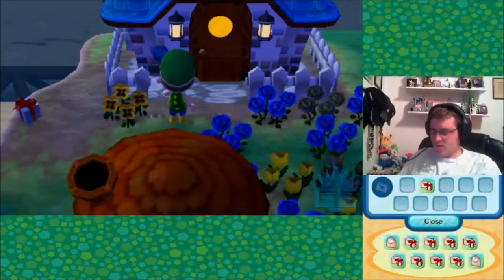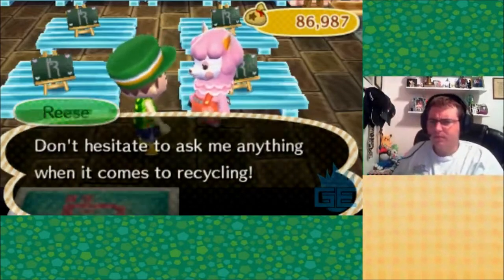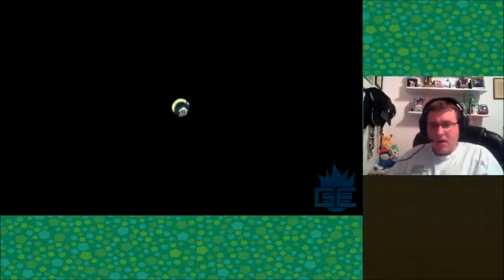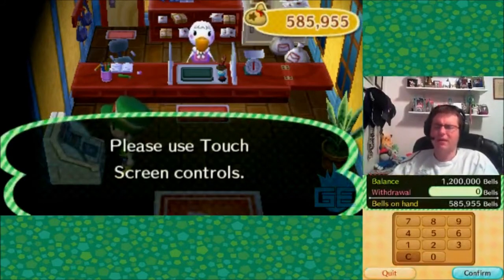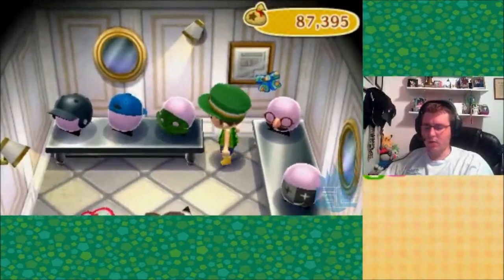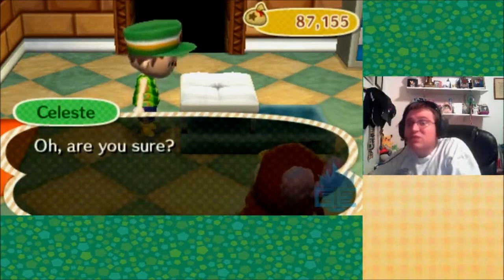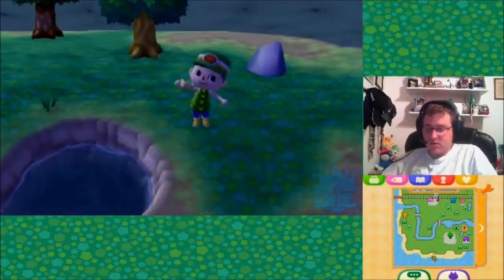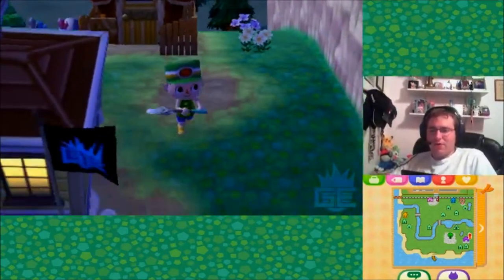Animal Crossing: New Leaf (Part 22) (Day: 6/29/2013) Luc feeling a bit better compared to yesterday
If you have a link you'd want me to use instead of the 2 above, feel free to let me know o.o and thanks again!

Okay, so feeling much better in this video (although still a little tired but not like yesterday) I did the usual stuff, but also was glad I talked to Agent S as Rodney is actually sick, and so I can start giving him medicine to make him feel better!

Also... First Gem Rock on camera! :D

My Friend Code: 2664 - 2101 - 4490 (people from the raffle add me, anyone else will NOT be added unless they are a long time viewer)

This is pretty much gonna be a "copy/paste" job still so... just a fair warning

I've been meaning to change this part cause... it's actually the first *50* people, not 20 -_- (no idea when 20 came up...) who put the "secret word" in a sentence.  (and the sentence can't be something dumb like "I am using "the word" in a sentence" or anything simple like that.

Note: The sentence does NOT have to be Animal Crossing related and the sentence HAS to be said in the comments section. (PMs will not be counted)

The choice of what you can win are the following items:

January - May DLC items (currently unavailable anywhere except Japanese and some in Korean versions of the game)

Campus Notebook series (This is a Japanese exclusive Spotpass DLC item that was originally obtained via through Japanese games during a March through April Weekly Spotpass)

2 Blue Roses (These are going to be worth a lot to some players as these can take literally 2+ months to get depending on your luck, just don't let one of them die before they can produce more!)

[Coming Soon] 5 items in my Catalog (I don't want to do this one until my English copy recieves more items in it, so once I feel I have enough I will definitely be adding this to it.

All raffles (including this one) winners have until June 30th to PM me letting me know they won. (This will give time for everyone to get the game)

However, once the June 28th raffle comes, winners have 1 week afterwards (Pretty much until the following Thursday).

Anyways, I think I explained pretty much everything there is to know about the new raffles and again, these will start on the day of release, followed by every Friday afterwards.

Ok, so this is my more descriptive list that I was talking about yesterday or so. (as far as when this video was put up)

People that have received their raffle items so far:

Roxie Prince
BranDexterXtreme
MayorTears
Steven Campbell
luckystar019
Lizzyluvsanime
PokePayton
lovelypuff9
Solarman87
Yandont (6/9 winner)
James Marchant
Eichidav
Annie Thomas (6/14 winner)

People that have not gotten their prize BUT I have their friend codes:

NightraWolf
Ed Redding
Liz Sanchez
MrFreudb

People that I haven't gotten their friend codes from yet:

Karina Howard
MrStacyVideos
ThronicTube
Leaisme7
Satoru
Ninstroyer
Judy Xiong
AnimeGamer15 (6/21 winner)

Pretty much if you have kept in contact with me, you are safe from losing your items, however to the people that haven't (as well as those that haven't even given me their friend codes yet) you WILL forfeit your items if you don't contact me before the end of Nintendo's Club Year (6/30 is the final day to contact me)

Please give me your Friend Code in a PM too, I save those messages while commenting it in a video... unless it is a specific video... I will most likely lose track of it in a random upload video.

... And to think, some of the items that the people haven't even contacted me for are actually really good... Rococo Set, Metroid Set, and more.

Items of interest that I am willing to trade items I have obtained in my Japanese/English games:

7/11 items (YOU WILL MAKE ME EXTREMELY HAPPY WITH THESE!)
Sloppy TV
December Japan DLC
Fan Art
more will come as I continue farther into the game.

Note: for Fan Art, please PM me if you can draw and what you want (from the catalog videos I have up) and... please don't tell me you can draw, but can only draw stick figures lol... (I also did get the PM from one person, just have yet to have time to reply with a good answer yet since I have to get finished with the 22+ other people first lol)

Note 2: For right now, you can NOT ask for Gracie things, hope to have this taken care of by 7/1 though.

How do I record 3DS footage: 3dscapture.com